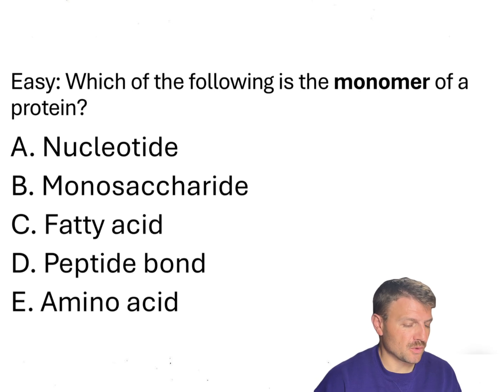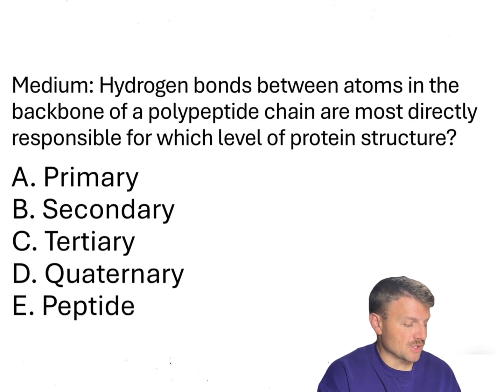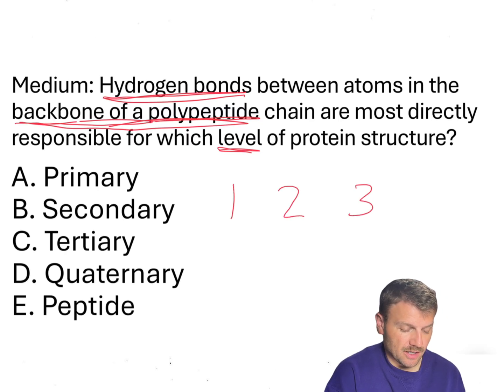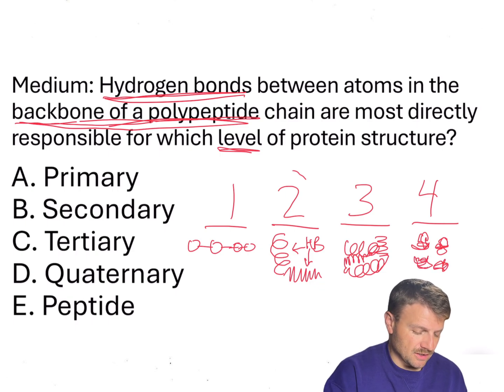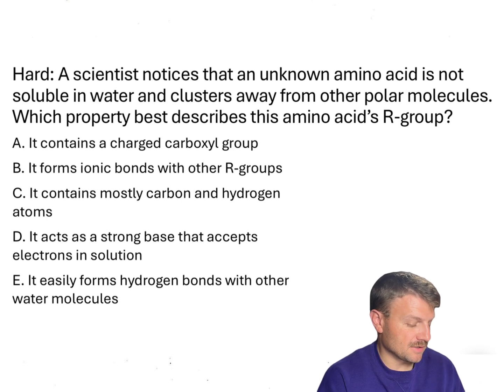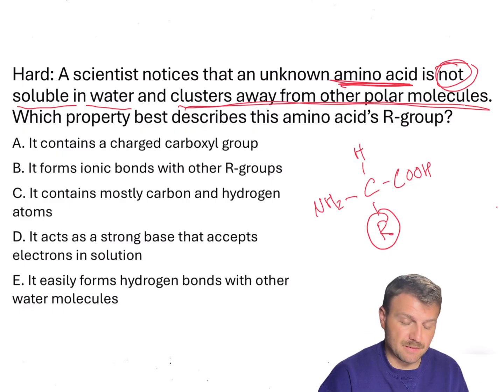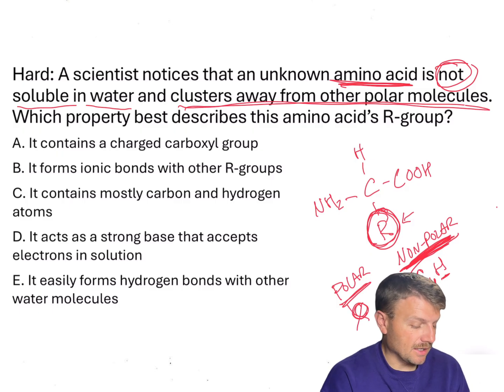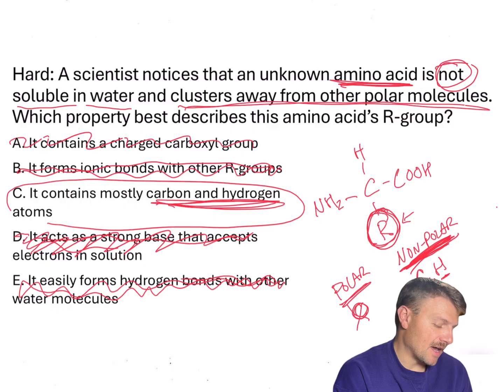MCQ: Proteins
Here are three multiple choice questions about proteins. These questions range from easy to medium to hard to show the progression of knowledge about the subject.